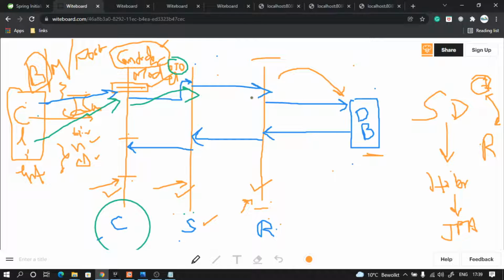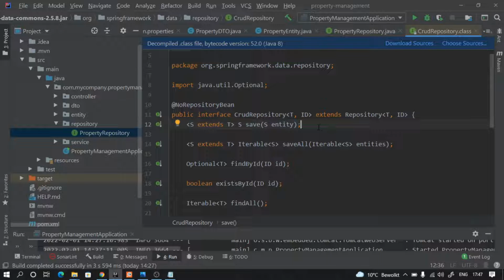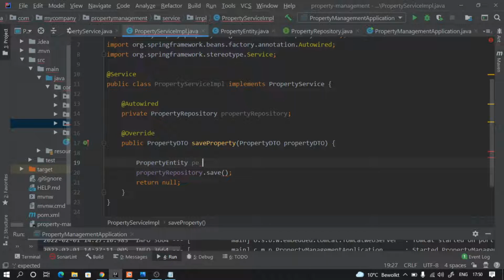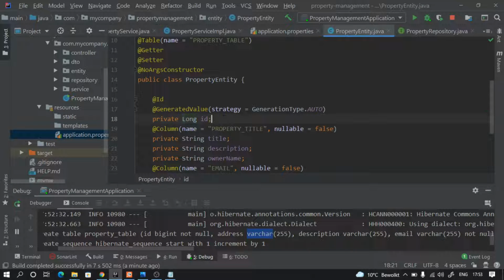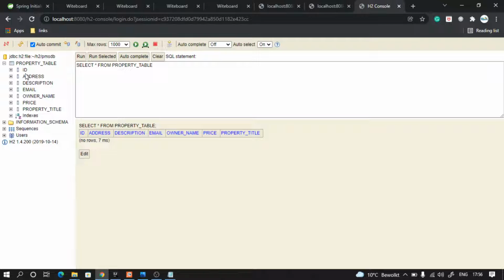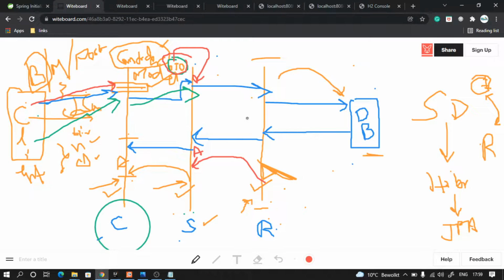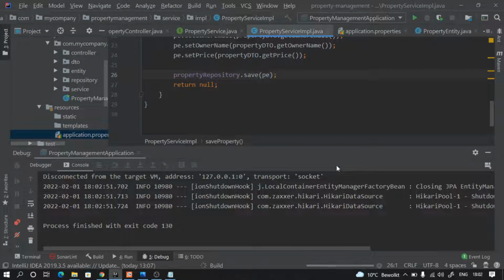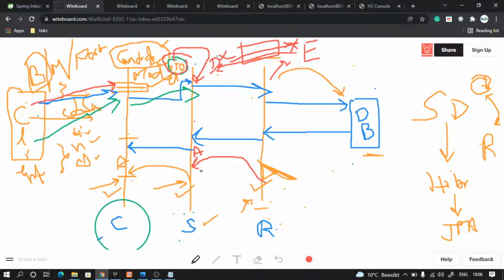21.Saving Property in DB with PropertyRepository.